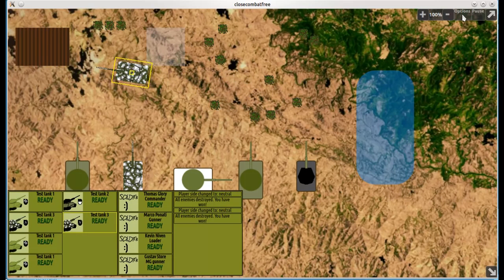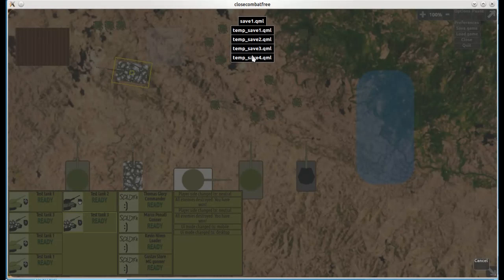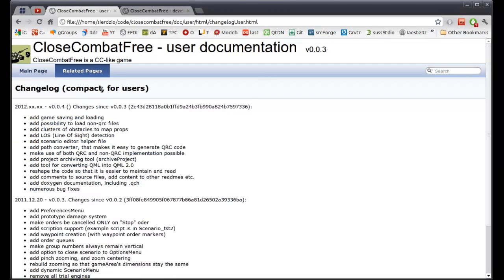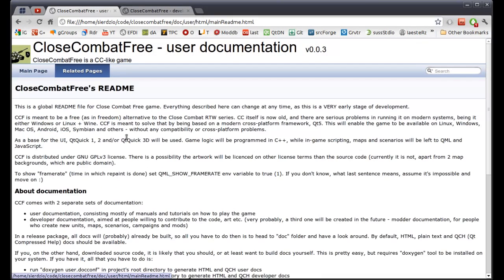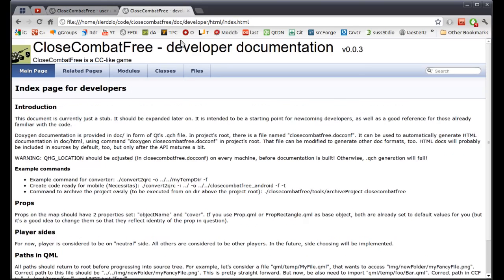CloseCombatFree - v0.0.4 and code release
All that is needed to compile is Qt framework (newer than 4.7.3, and less than 5.0).

CCF is a Close Combat-like game. Currently, it is in it's infancy (hence the version number), but it may grow in the future.